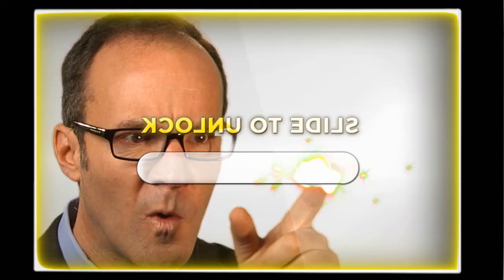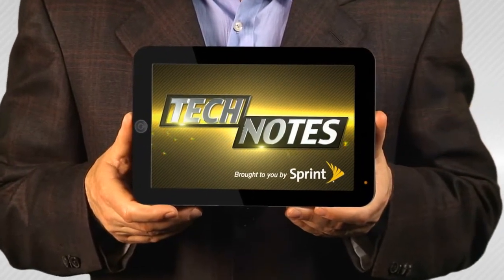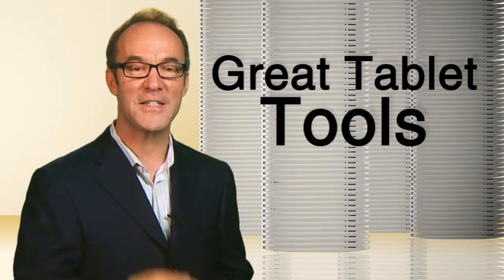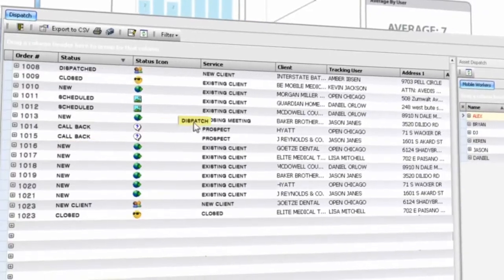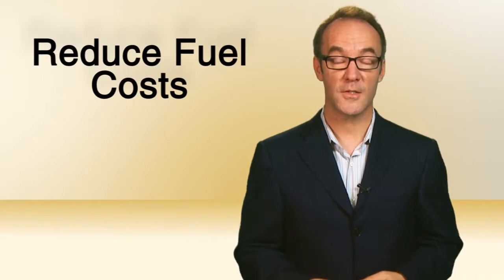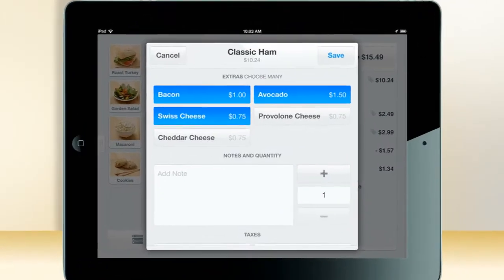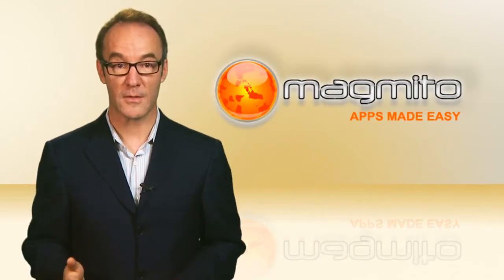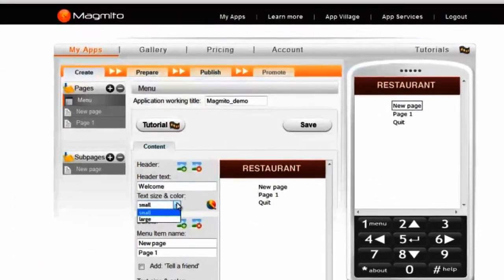Digital Mobility: Tools to Get the Most Out of Your Tablet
Over 120 million tablets were sold in the last year alone.